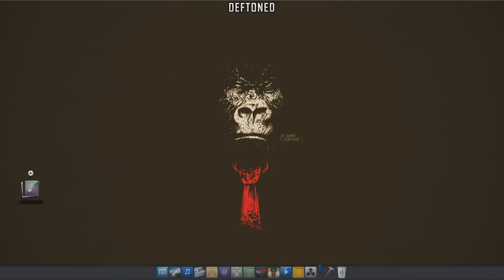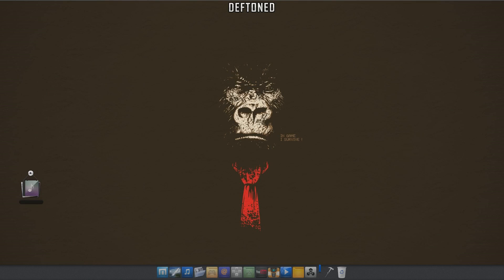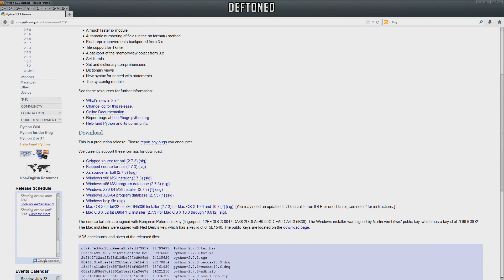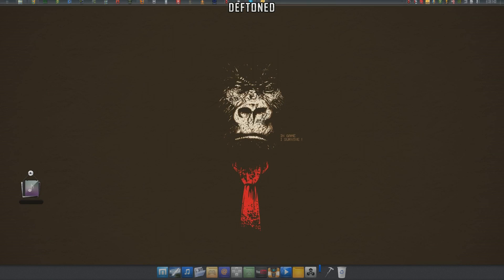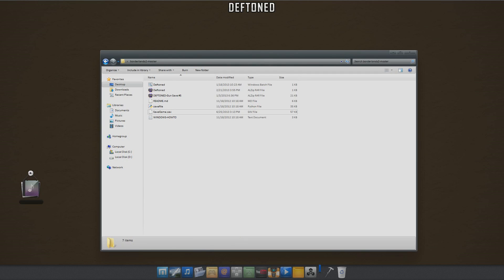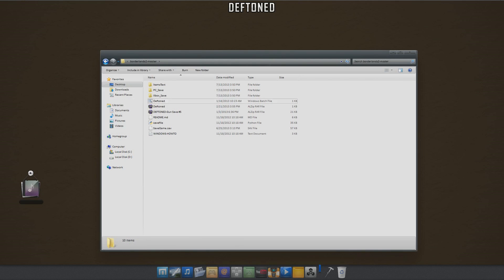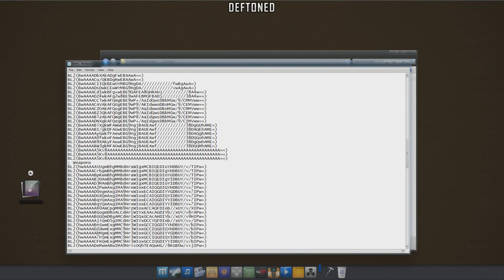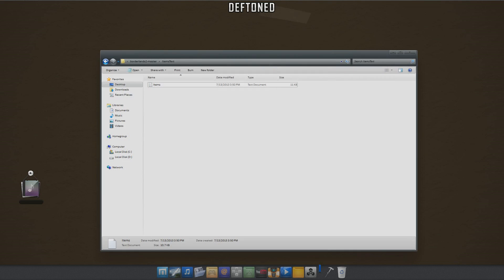Borderlands 2 - How to Export All Weapons/Items